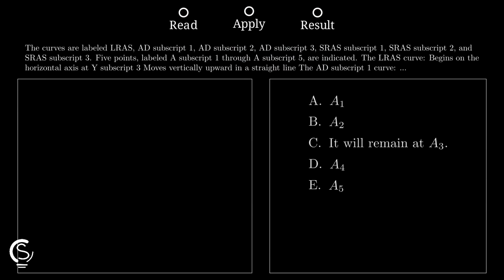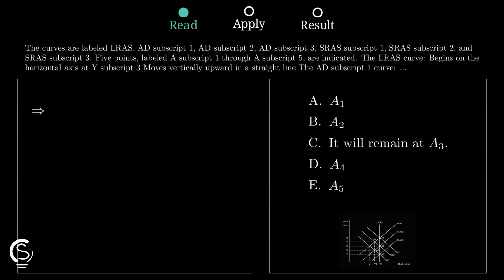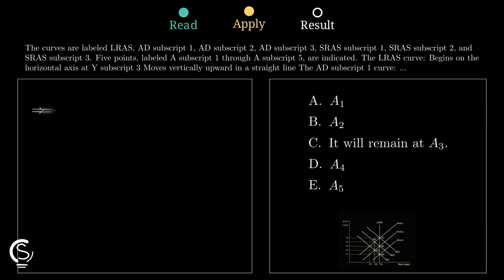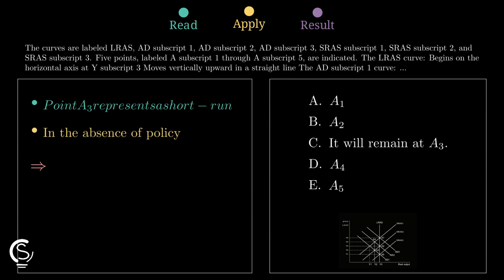2025 AP Macro Question 52 - Long-Run Self-Adjustment and Recessionary Gaps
Detailed step-by-step solution for the 2025 AP Macroeconomics Question 52 focusing on Long-Run Self-Adjustment and Recessionary Gaps. We analyze how an economy in a short-run equilibrium with a recessionary gap returns to full employment without government intervention. The country of Balfor is in short-run equilibrium at point A3 in the graph provided. If policymakers in Balfor decide not to implement any policy changes, what point will Balfor move to in the long run? This question explores the relationship between real output, price levels, and the shifting of the Short-Run Aggregate Supply (SRAS) curve as nominal wages and resource prices adjust downward over time. Want more AP practice?